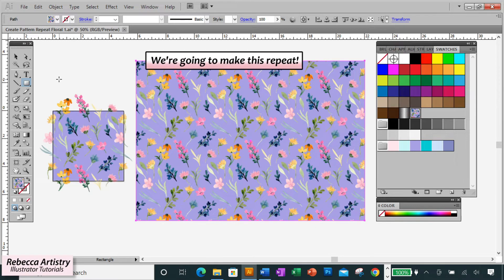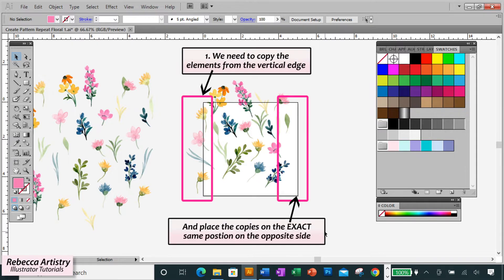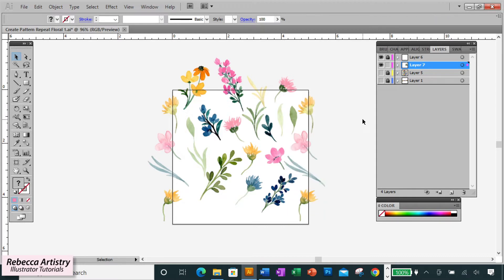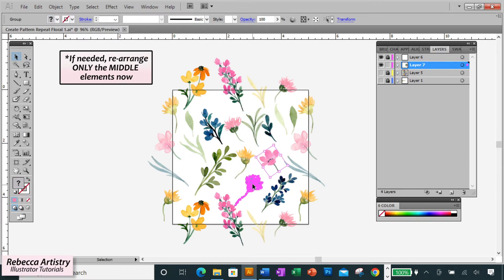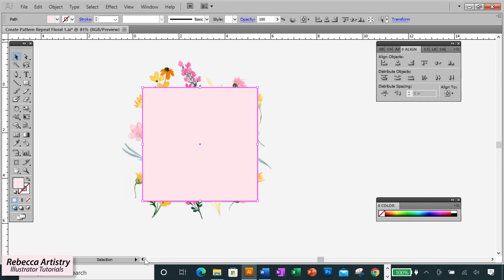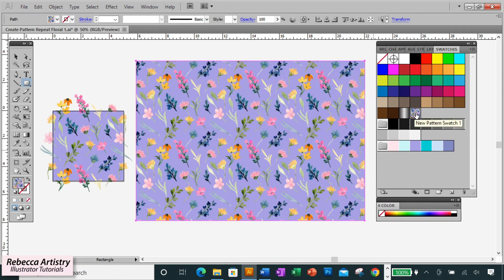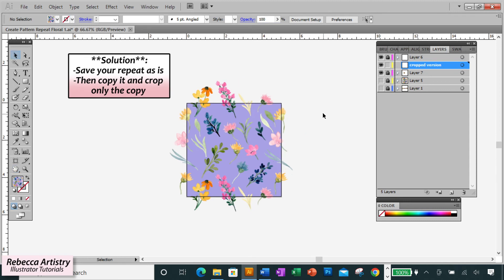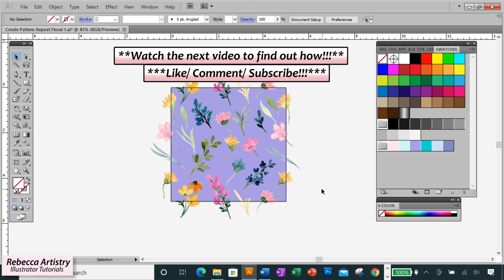Create a Repeat Pattern Adobe Illustrator/ PERFECT repeating pattern/ No White Lines!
In this video, I’m going to show you how to create a repeat pattern in Adobe Illustrator. This method we’re going to use will ensure that your print will be perfectly seamless and that you’ll get your print repeating correctly every time! Creating a repeat print pattern in Adobe Illustrator is something all fashion and graphic designers need to know how to do. Here you will learn the RIGHT way!

We’re going to go over how to setup your page (very important in this case), how to start your repeat, the key to getting the pattern to repeat correctly both vertically and horizontally, creating the background color, getting your print to actually repeat, and testing out your work. When you’re done watching this Illustrator tutorial, you’ll be able to create pattern repeats like the pros!

Make sure to watch to the end to get all the details! Hope this helps!

NEXT VIDEO:
How to EDIT a Repeat in Adobe Illustrator/ WITHOUT Starting From Scratch! BEST way!:

Time Codes:
0:00 – Intro
0:04 – Setup (Very important in this case)
0:15 – Arranging the middle elements
0:25 – Important information about edges
0:36 – Arrange pattern edges
0:51 – How the pattern becomes a repeat
1:25 – Vertical edge repeat
2:12 – Horizontal edge repeat
2:47 – Rearranging the middle
3:12 – More important info about edges
3:23 - Grouping
3:30 – Background box
4:17 – Background color
4:28 – Invisible box
4:48- Repeat swatch
5:00 – Test
5:12 – Checking your repeat
5:28 – Cropping info
6:12 – Making cropped version
6:50 – About rearranging the edges

Adobe Illustrator Create Color Palette Beginner Guide PT 2 (Exciting and Fun! So Many Color Options)

About:
Helping fashion designers of all levels learn the necessary skills for working in today’s fashion design industry. Here you will find highly instructional Adobe Illustrator tutorials for fashion design drawing, and Photoshop tutorials that will teach you how to create the flat sketches, cads, and fashion presentations that are a MUST in today’s industry. These tutorials are detailed, creative, and easy to understand. You will learn the tips, tricks, and techniques that professional fashion designers use. You will also learn about the design process that real industry professionals follow and what it really takes to be a fashion/ graphic designer!

Welcome to the Rebecca Artistry Fashion Design channel! I have been a fashion/ graphics designer for over 19 years and I have learned so much along the way. I would love to share my experience with all of you and share useful information for designers of all levels including aspiring designers. I hope that you’ll find my videos helpful and enjoyable. Hope you like it!